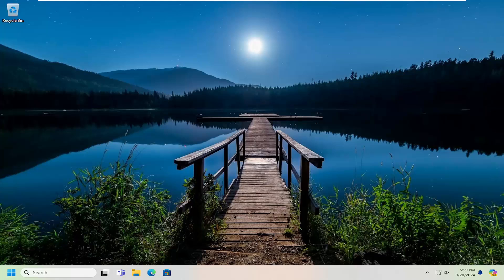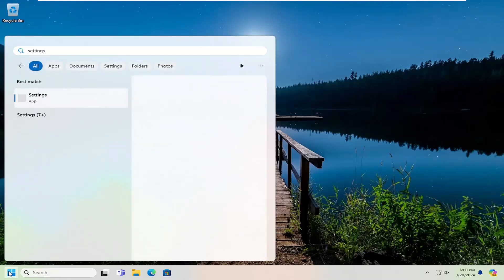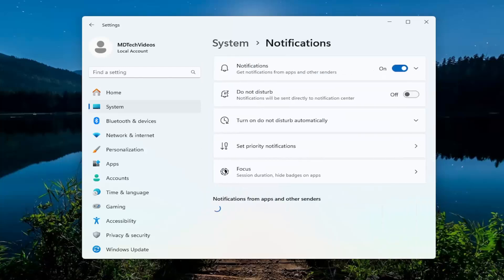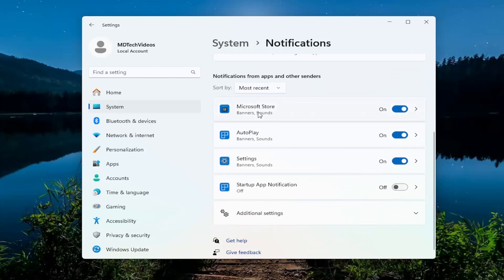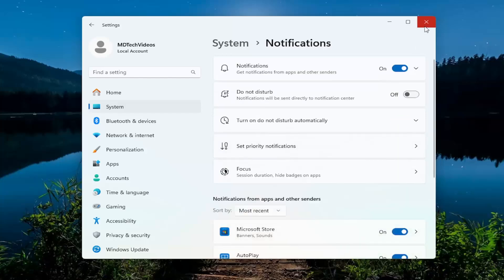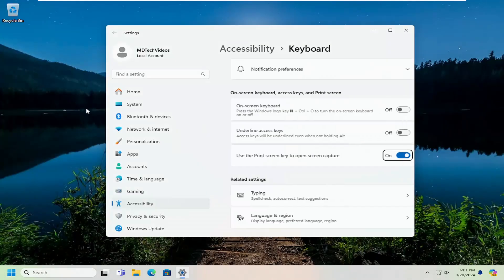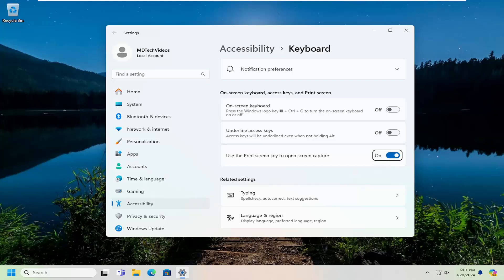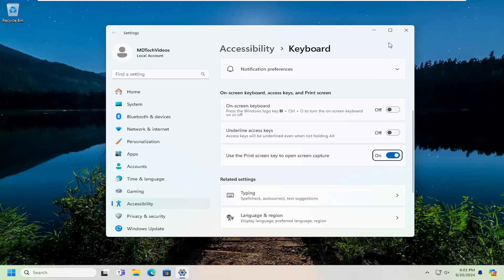Windows + Shift + S Not Working in Windows 10/11 [SOLUTION]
One of the easiest ways to take a screenshot on a Windows 10 and 11 PC is to use a keyboard shortcut using the Windows key + Shift + S keys. Using this shortcut allows you to take a screenshot using the Snipping Tool.

When this keyboard shortcut stops working, you’ll need to troubleshoot the issue or use a workaround. There are other keys and key combinations you can use. You can also try to fix the Snipping Tool itself.

Issues addressed in this tutorial:
windows + shift + s not working in windows
shift + windows + s not working in windows 11
windows shift s not working
windows + shift + s not working windows 10
windows shift s not working anymore
windows shift s not working after update
windows shift + s not working windows 11
shift windows s not working windows 10
shift windows s is not working
shift windows s not working windows 11